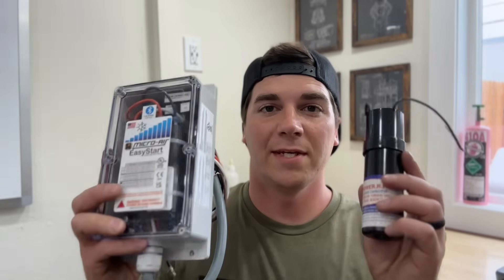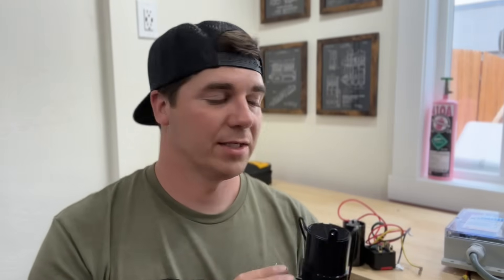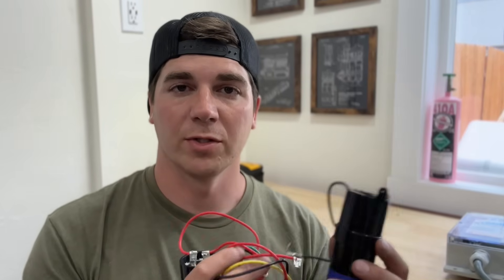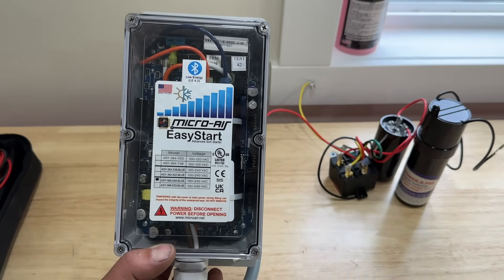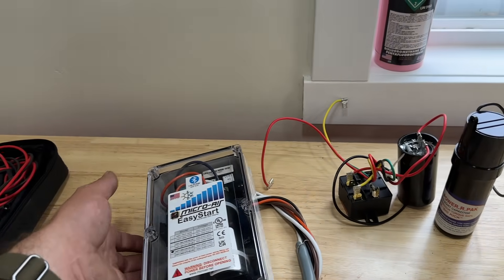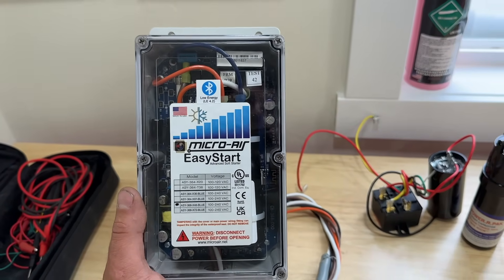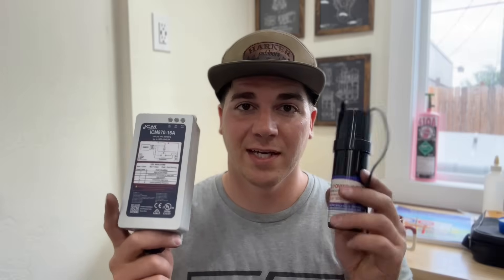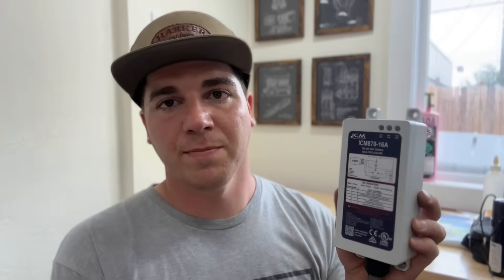Hard Start Kits VS Soft Start Kits | Which Is Better?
Universal hard start kit shown in this video

Easy Start Kit For 1-1.5 Ton Air Conditioner/Heat Pump:

Easy Start Kit For 2-3.5 Ton Air Conditioner/Heat Pump:

Easy Start Kit For 4-6 Ton Air Conditioner/Heat Pump: